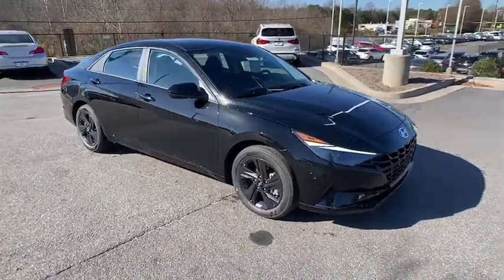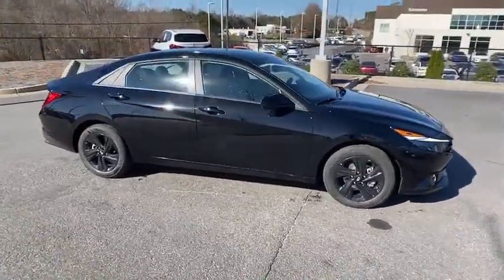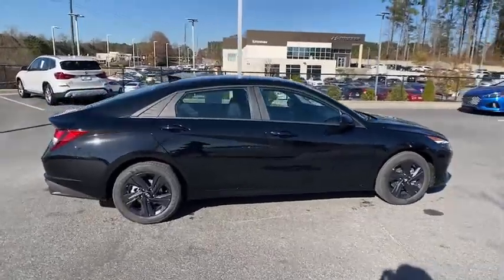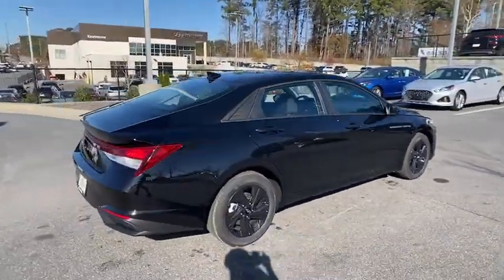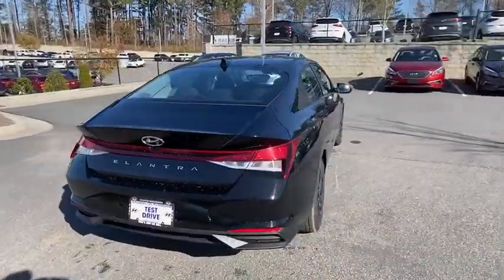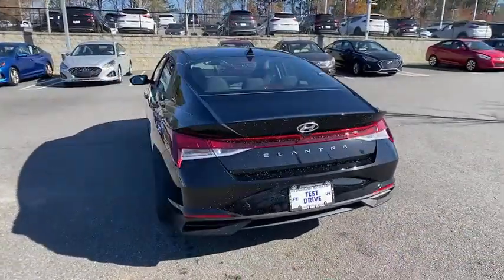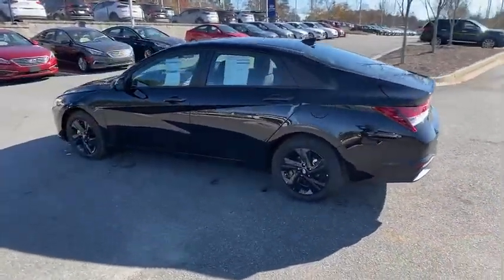2021 Hyundai Elantra Kennesaw, Marietta, Woodstock, Acworth, Roswell, GA H16828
Phantom Black New 2021 Hyundai Elantra available in Kennesaw, Georgia at Hyundai of Kennesaw. Servicng the Marietta, Woodstock, Acworth, Roswell, GA area.

31/41 City/Highway MPGbrbrPhantom Black 2021 Hyundai Elantra SEL FWD IVT 2.0L 4-Cylinder DOHC 16VbrbrIphone / Droid Navigation Compatible. Georgias #1 Hyundai Dealer! Real Deals Real Fast! Thats how we roll! Transparent Pricing Flexible Test Drive Streamlined Purchase 3-Day Worry-Free Exchange. Price includes: $500 - Retail Bonus Cash. Exp. 01/04/2021